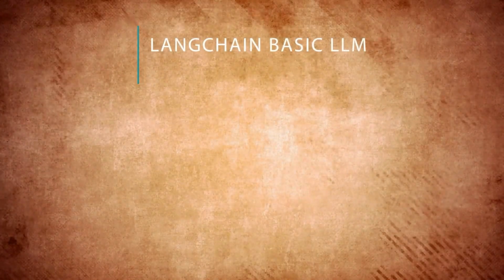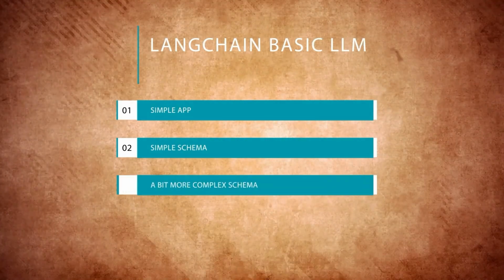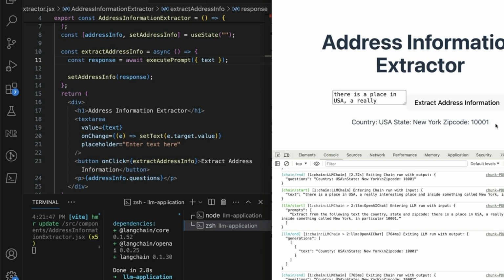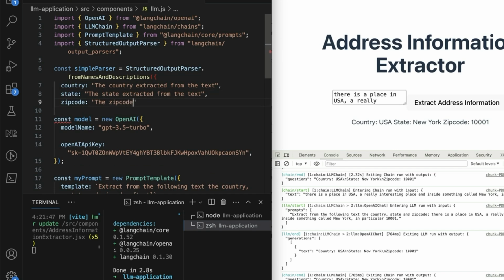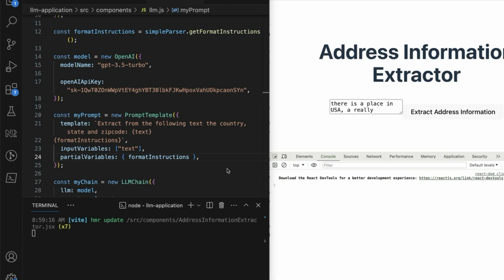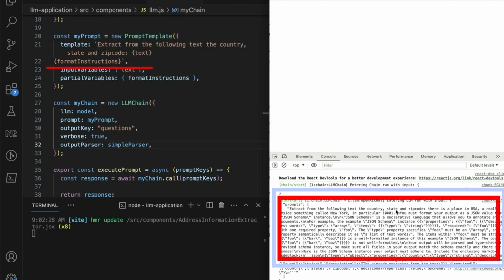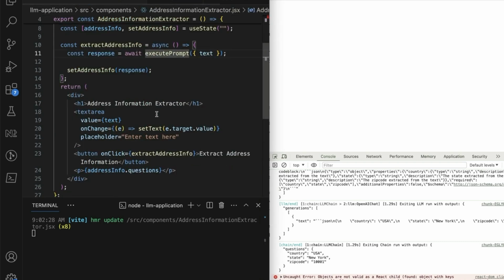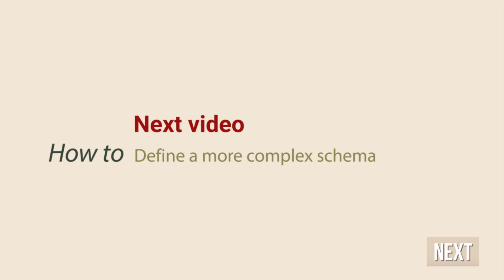How to Structure LLM Responses with LangChain: JSON Output for APIs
In this episode, Manuel Gutierrez from dlighthouse.co demonstrates how to structure responses from language models (LLMs) using LangChain to output JSON format. This method allows for easy integration with APIs, extracting necessary information such as country, state, and zip code from text. Manuel also provides step-by-step instructions on setting up the dependencies, creating the application, and implementing structured output parsers.

00:00 Introduction and Video Overview
00:39 Series Breakdown
01:43 Problem with Current Implementation
02:34 Importing Structured Output
02:39 Defining the Schema
03:48 Parsing the Response
04:08 Testing and Debugging
06:05 Conclusion and Next Steps